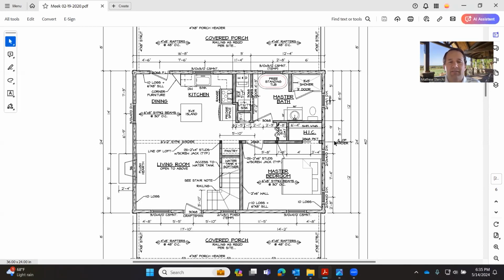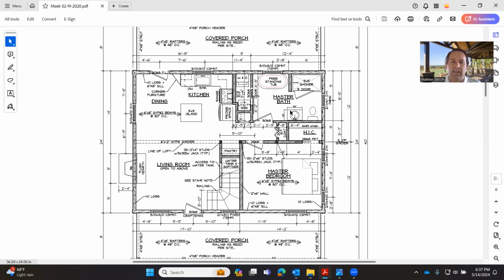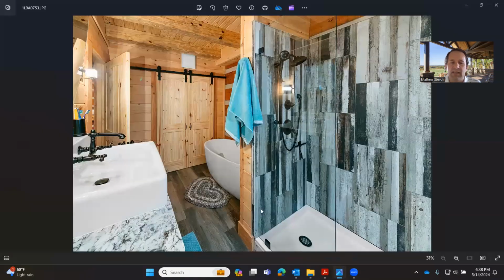Tip Tuesday: Plumbing considerations for your Log or Timber Frame Home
Welcome back to Tip Tuesday! Thinking about building your dream log or timber frame home? Plumbing considerations are crucial!